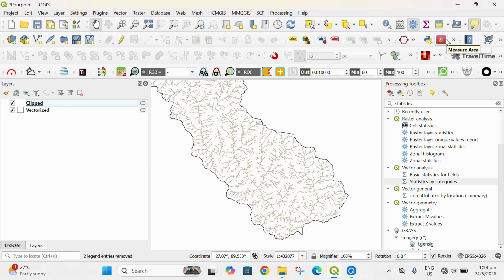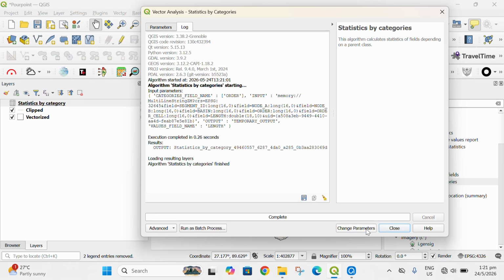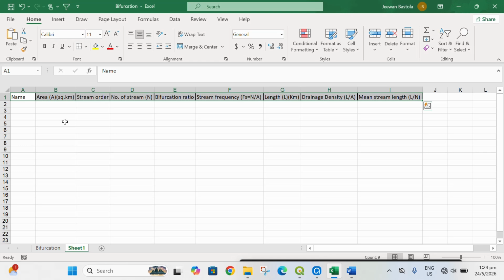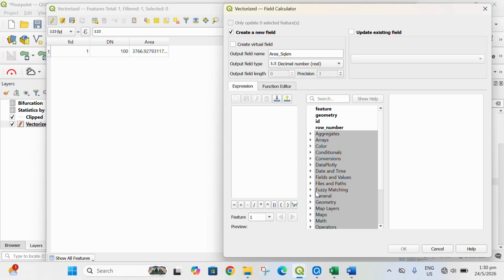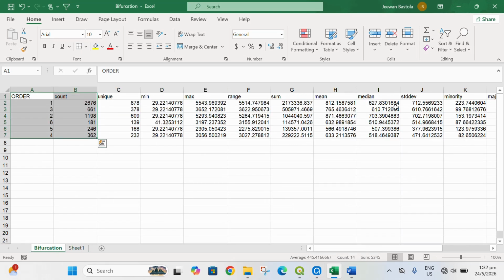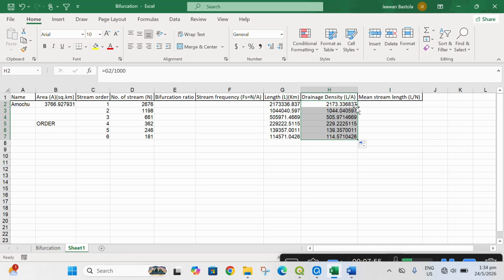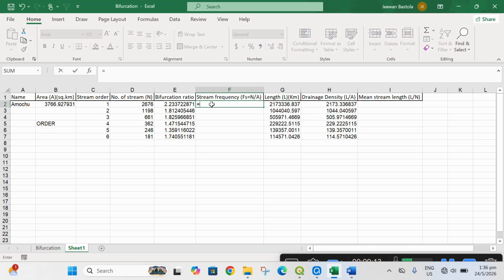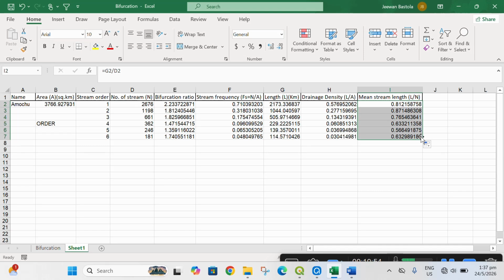Bifurcation Ratio using QGIS and EXCEL